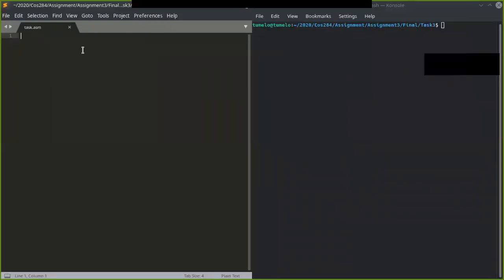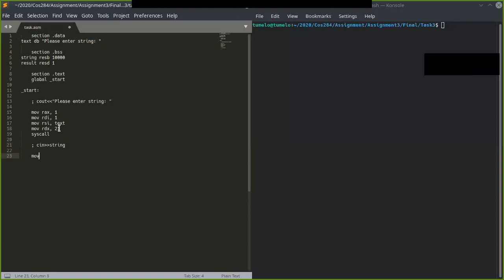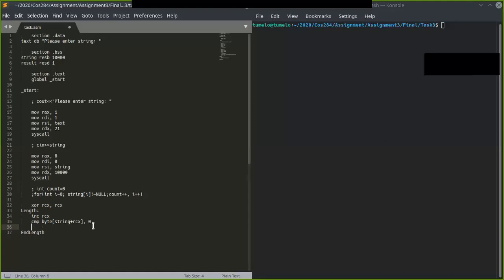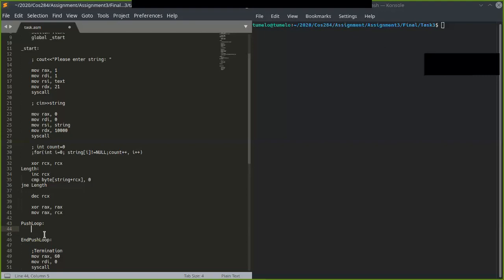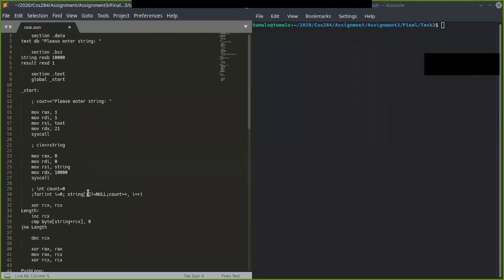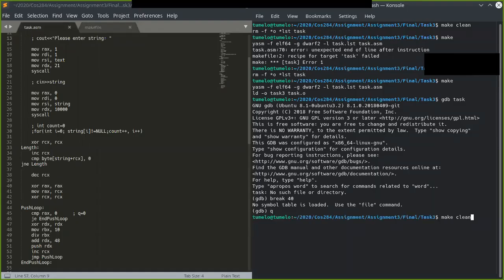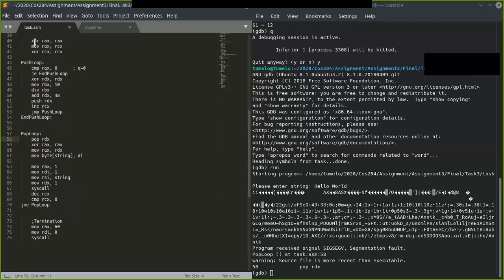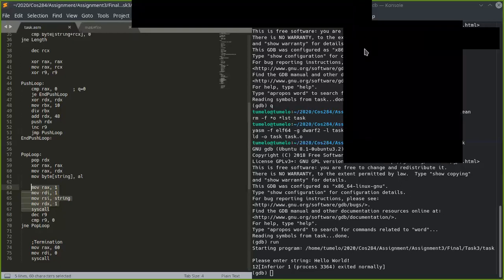How to get the length of a string in Assembly Language